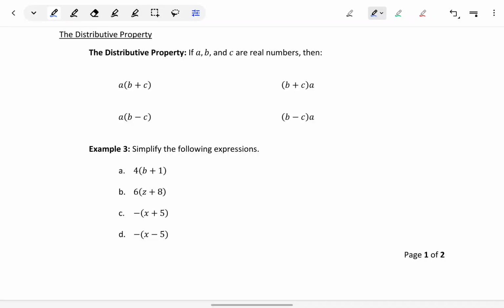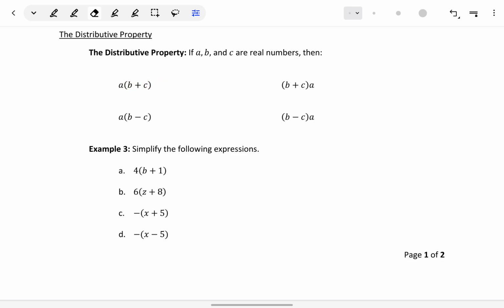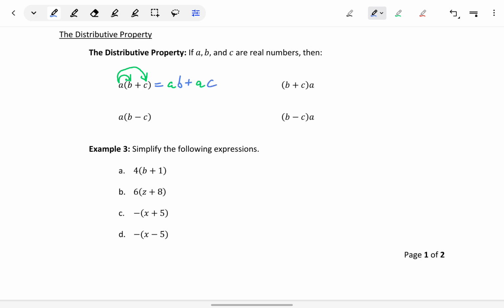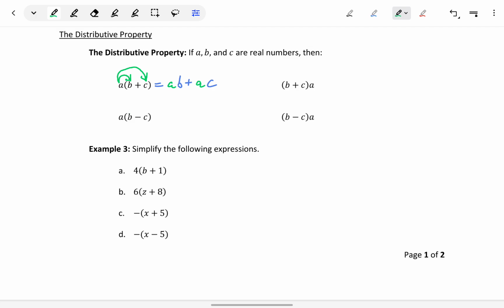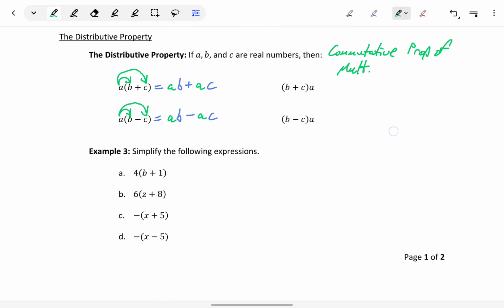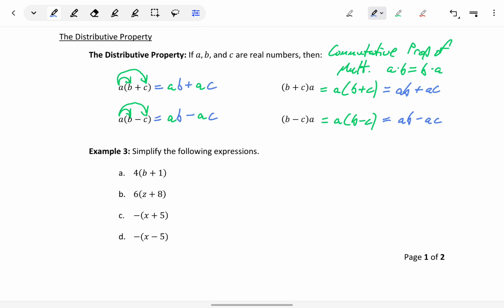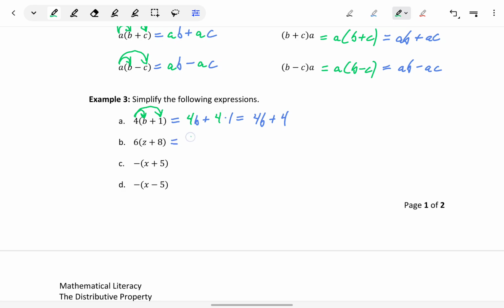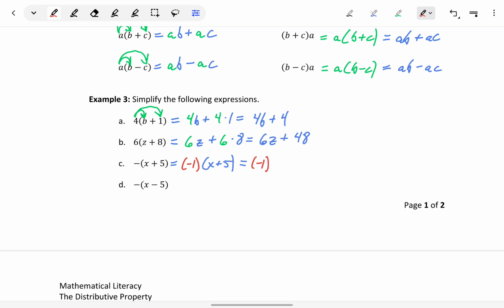The Distributive Property